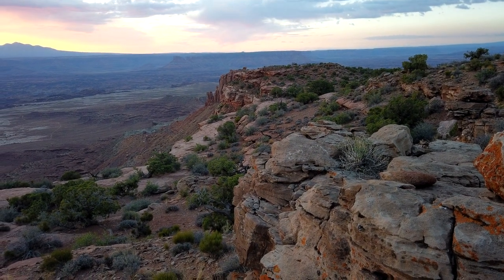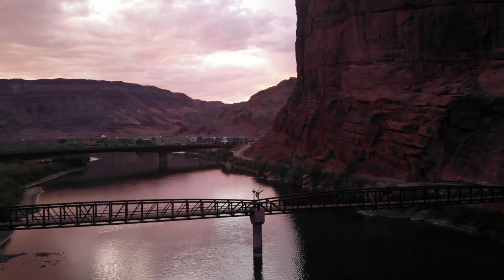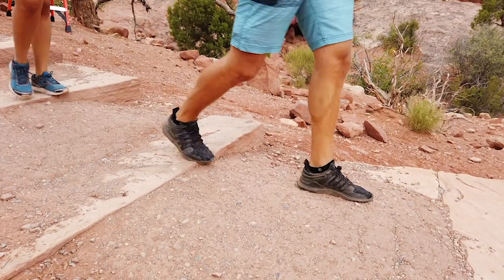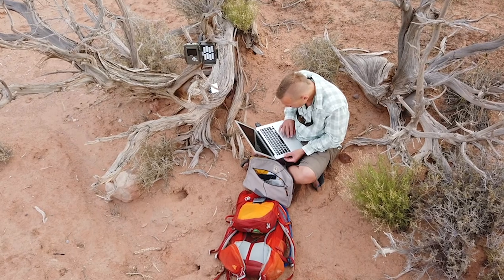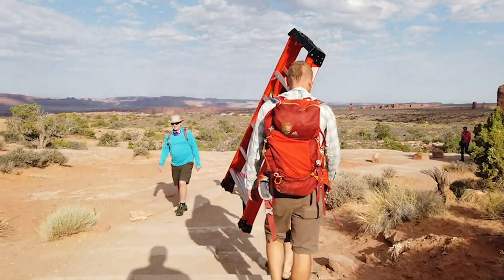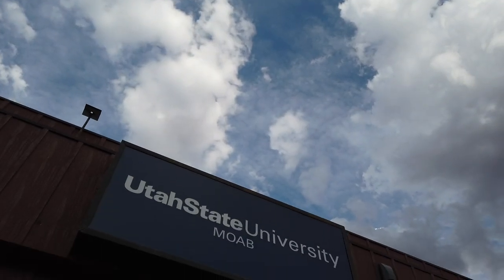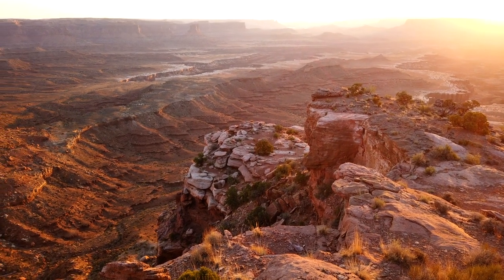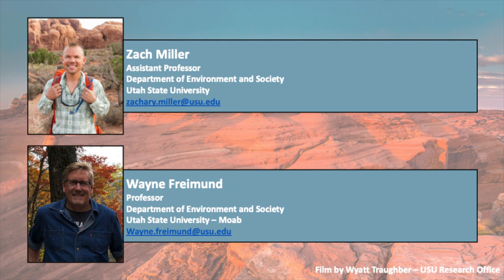IORT Research: Visitation to Arches During COVID-19 (ft. Zach Miller, Ph.D. & Wayne Freimund, Ph.D.)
IORT Faculty Fellows Drs. Zach Miller and Wayne Freimund are working to understand the behavior of outdoor recreationists in Arches National Park during the COVID-19 pandemic. They're investigating questions like: 'how much trail use is occurring within the National Park; can visitors comply with social distancing guidelines on existing infrastructure; and are visitors complying with public health guidelines like wearing face masks.